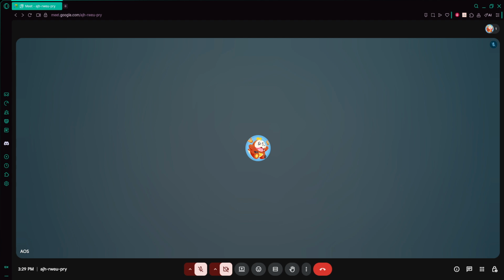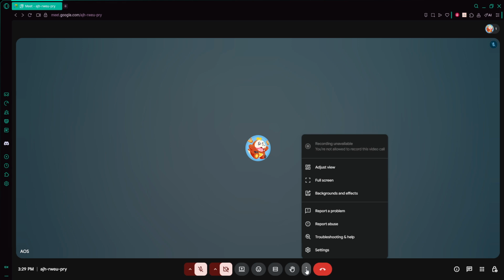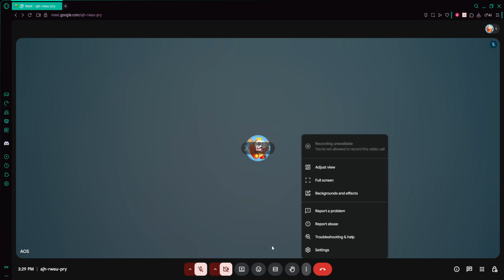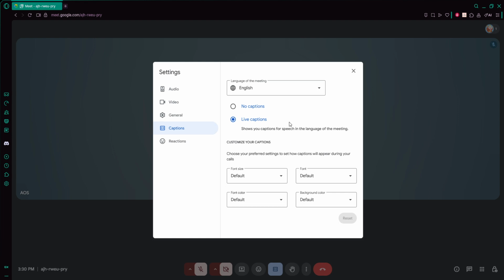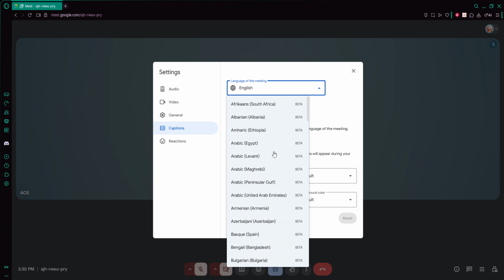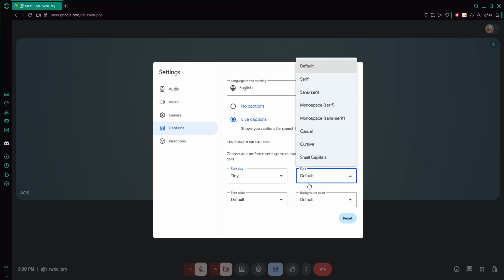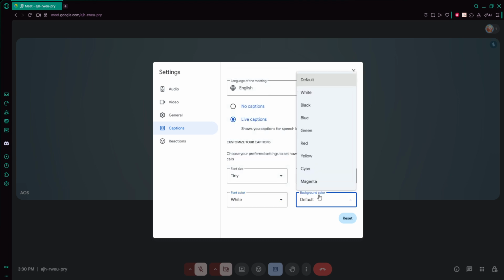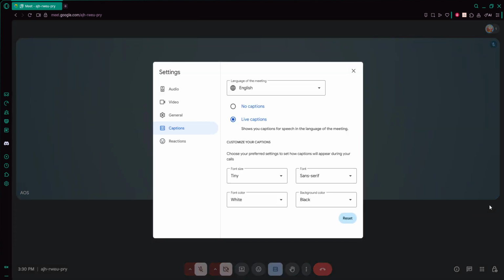How To Customize Google Meet Captions (Full Guide)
In this informative video, we dive deep into how to customize Google Meet captions for an enhanced virtual meeting experience. Whether you want to change the captioning style or improve accessibility, this tutorial covers everything you need to know about adjusting captions in Google Meet.

By the end of this video, you will have a clear understanding of the customization options available for captions. You’ll learn how to tailor the features to meet your needs and make your meetings more inclusive. Watch till the end to master your Google Meet settings!